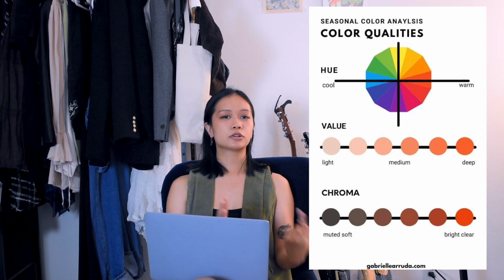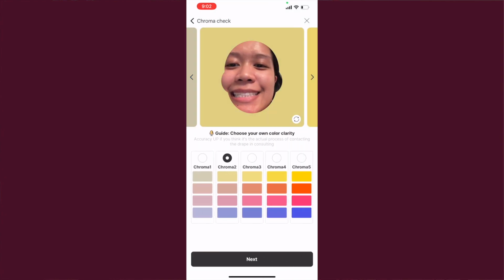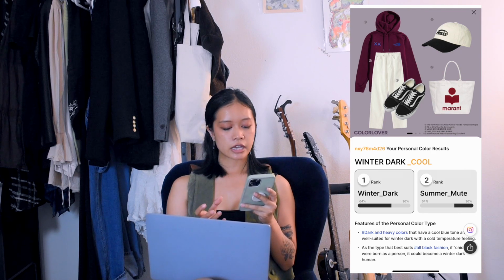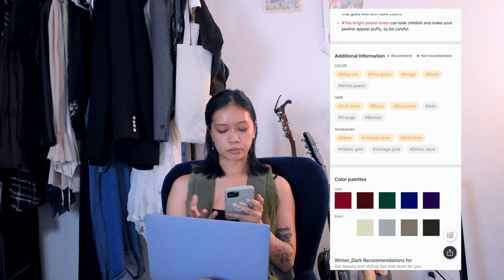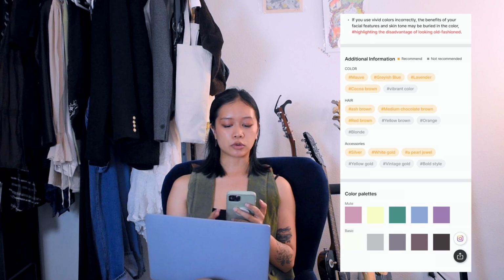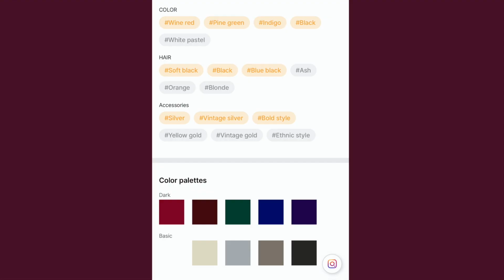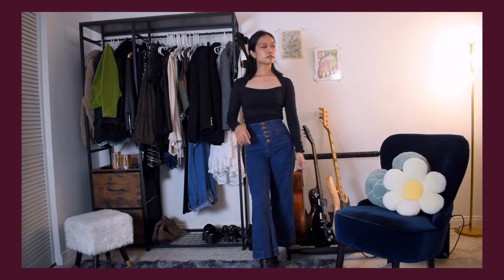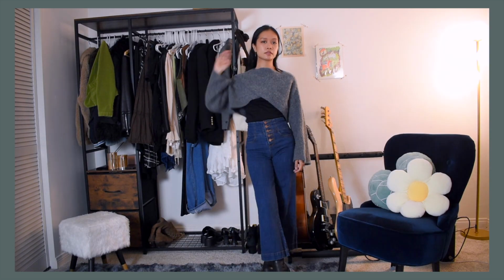⭒˚｡⋆ IS SEASONAL COLOR ANALYSIS LEGIT? ⭒˚｡⋆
Today I'm testing out seasonal color analysis by finding my color results and trying on colors inside and outside of my color palettes!  Let's see if seasonal color analysis is legit!

TABLE OF CONTENTS:
00:00 intro
00:40 what is seasonal color analysis
02:26 my results
04:37 silver vs gold jewelry
05:05 testing the dark winter palette
05:52 testing the summer mute palette
06:43 breaking the rules
07:39 overall thoughts

If you would like to connect with other people interested in fashion & niche aesthetics, get more outfit inspo, discuss aesthetics more in depth, and attend virtual events like AMA (Ask Me Anything)'s, join my Discord server

The Silent Observer - Sarah, The Illstrumentalist
It'll Be Alright - R.LUM.R
Sunshower - LATASHÁ
Board Games for One - Single Friend

ABOUT DRESSRELIEF
My name is Mariel, and I started getting into fashion in the past few years and am learning so much about it. I'm drawn to fashion as I believe it is an art form that not only allows individuals to express themselves but also creates a history and record of different time periods and generations. I've had a lot of fun learning how to put together outfits and use different styles to tell a story through the way I dress. I started this channel to share what I learn along my fashion journey and hopefully help others learn and find their style as well.

I post videos at least every other week, mostly regarding fashion but may include a few beauty/makeup and lifestyle related videos as well.